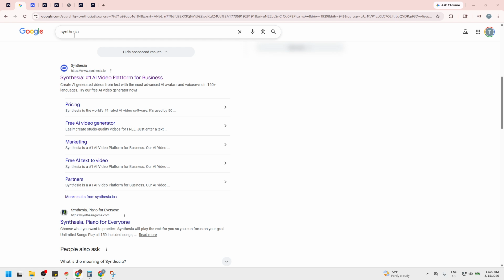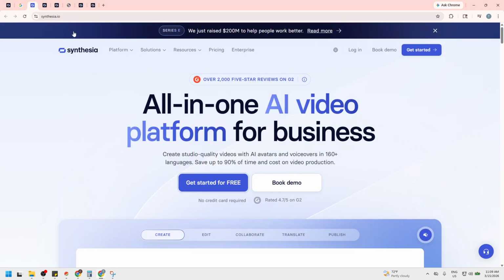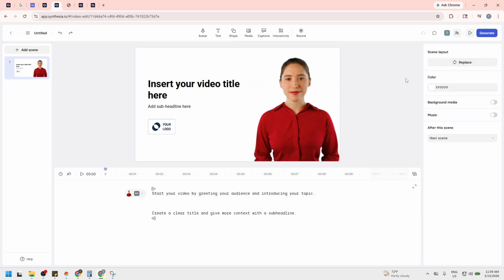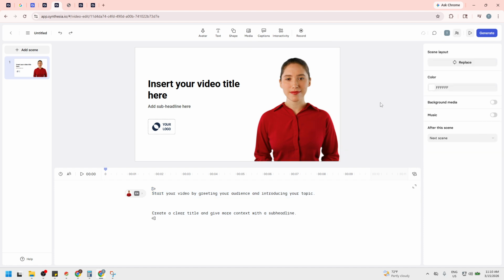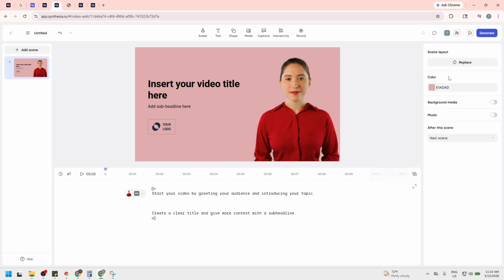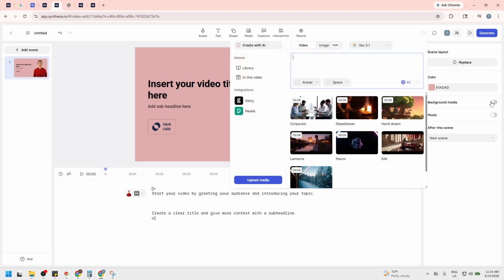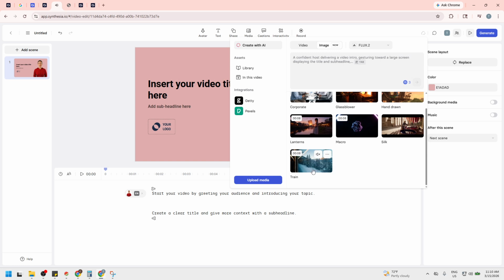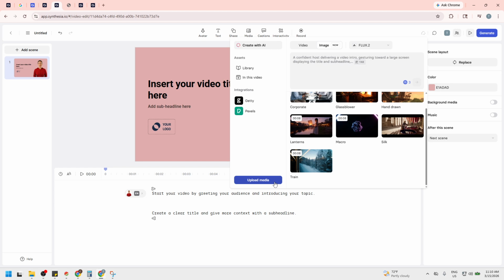How to Add Background in Synthesia [2026 Full Guide]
How to Add Background in Synthesia

In this video, we show you exactly how to add background in Synthesia to enhance the visual appeal and professionalism of your AI-generated content. We explore the canvas environment and the various layout parameters required to successfully implement custom imagery or video backdrops behind your digital avatars.

Mastering the background customization feature is essential for maintaining brand consistency and ensuring your video assets align with your specific project theme. By utilizing the media library and layering concepts, we improve overall project quality, allowing for more immersive and contextually relevant presentations that better engage our target audience.

Technical Specs:
Software: Synthesia; Feature: Video Generation & Creative Assets.